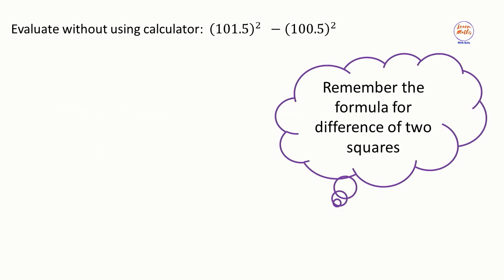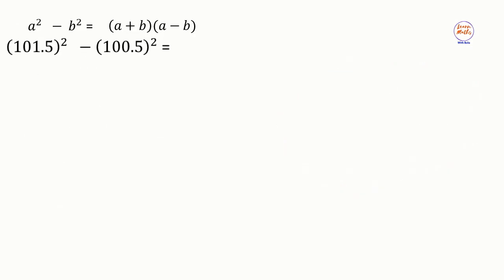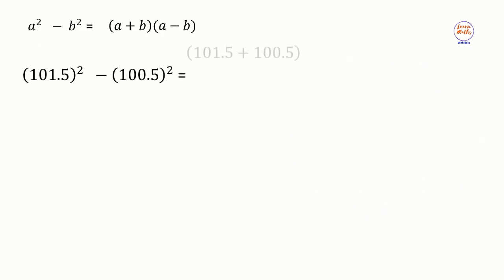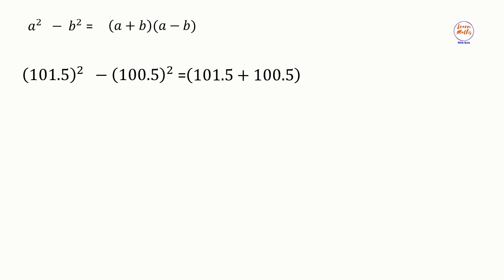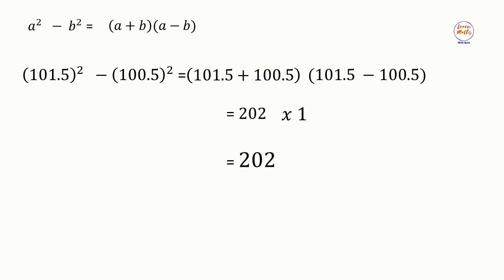Solve without using calculator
Mathematics Tutorial
Let's solve today's question together

Evaluate without using calculator

 (101.5)^2   −(100.5)^2